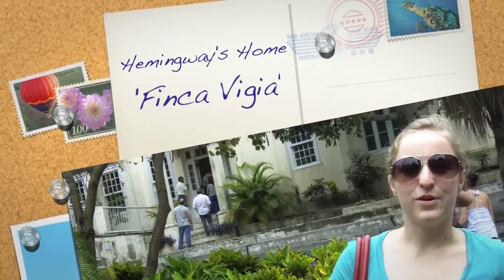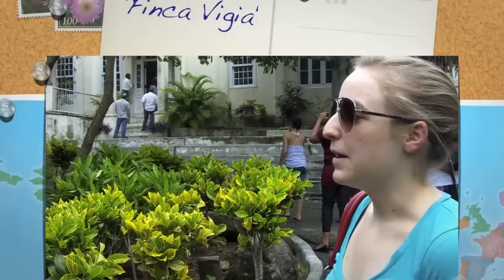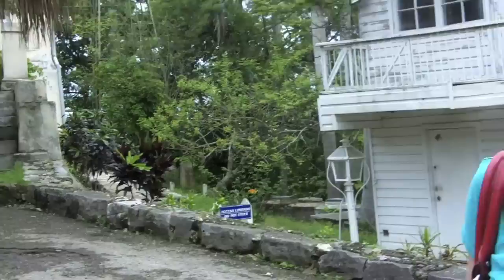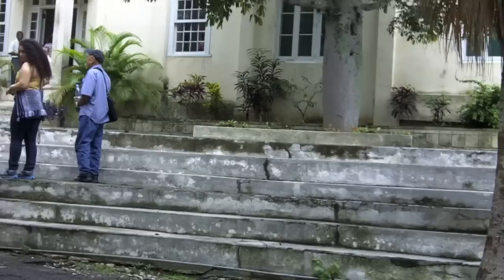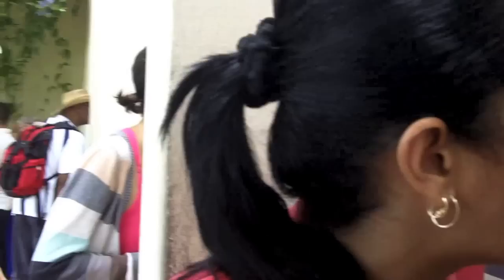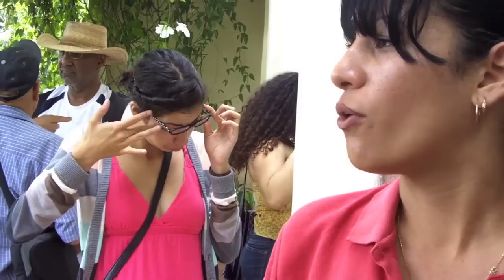Cuba 2012: Finca Vigia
Cuba 2012